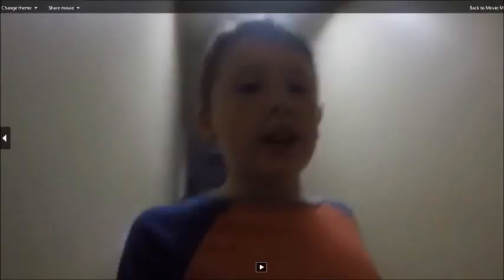24 HOUR OVERNIGHT BOX FORT MANSION CHALLENGE WITH GAMING ROOM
In this video I am doing a 24 Overnight Challenge in a box fort with SRM2008 YT.  Hope you enjoy the video and Do Not Try This At Home as it can be very dangerous
And Comment which we should do next